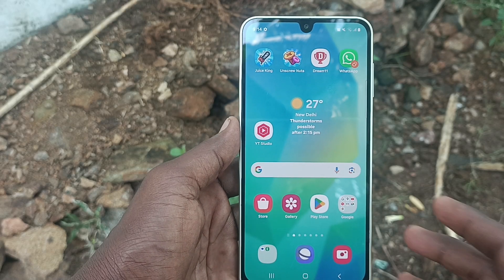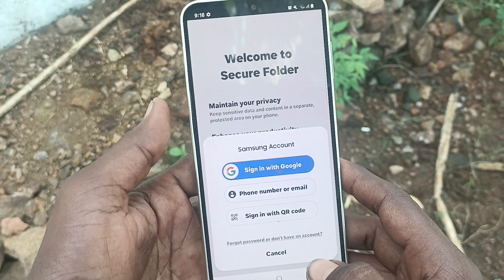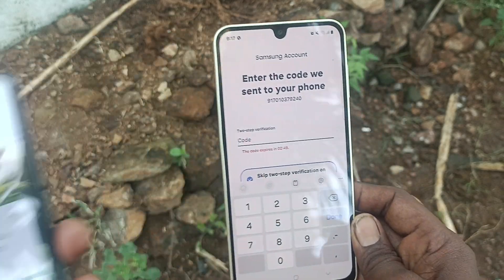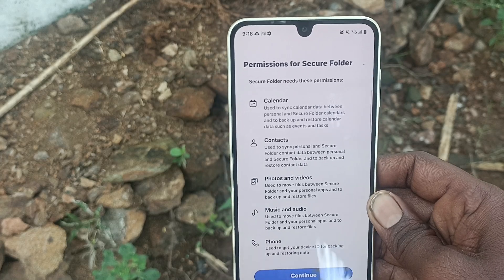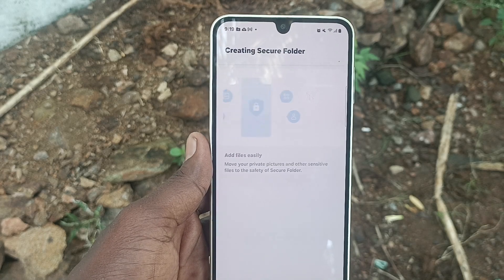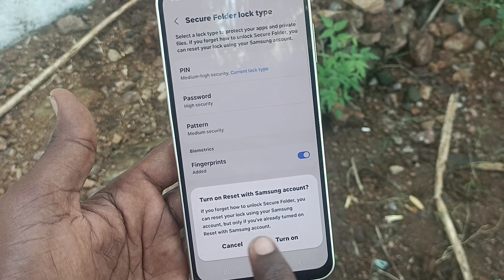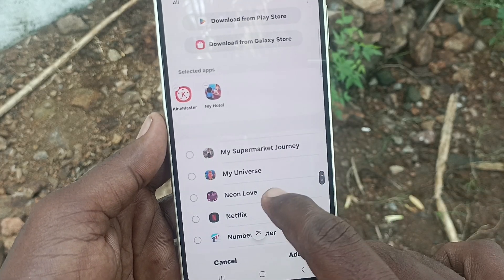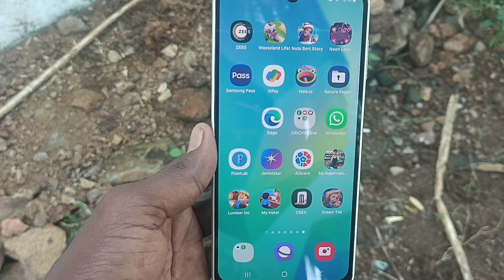How to set secure folder and lock photos videos app lock in Samsung Galaxy A16 5G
Searching for app lock for Samsung Galaxy A16 ? Would you also like to hide photos videos and important files in your phone Samsung Galaxy A16 5G? Here is the step by step process of doing app lock as well as photos and videos lock in your smartphone Samsung Galaxy A16 5G. Learn now here how to set secure folder and lock photos videos app lock in Samsung Galaxy A16 5G smartphone . Samsung Galaxy A16 5G app lock settings can be done here.